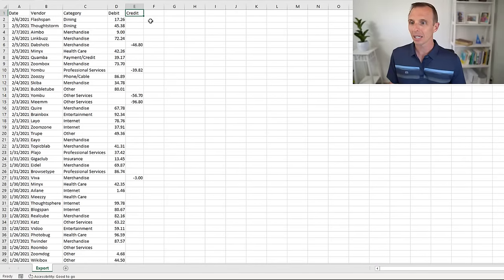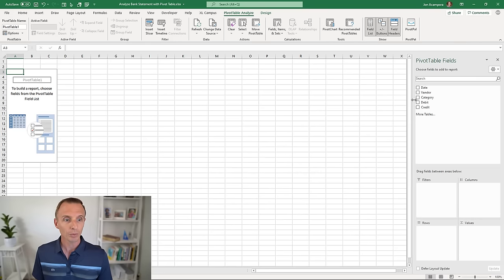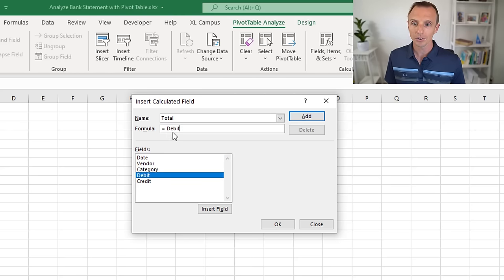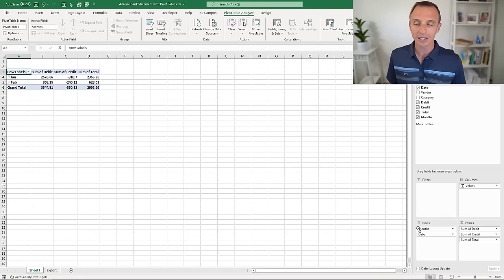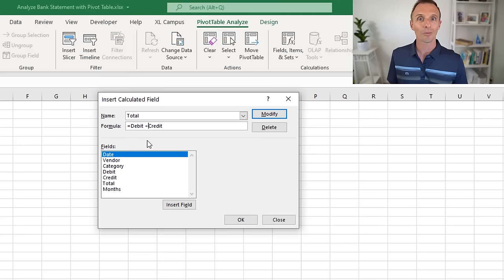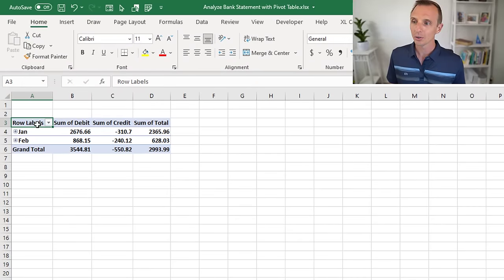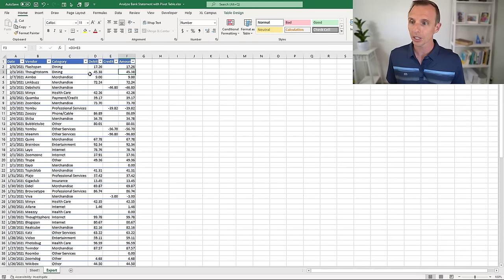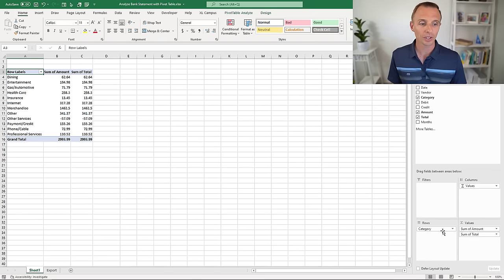How To Analyze Bank Statements Fast With Pivot Tables - Calculated Fields, Custom Form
In this video, I demonstrate how to add calculated fields or calculated columns to pivot tables so that you can analyze and summarize the debits and credits on a bank or credit card statement.
If you’d like to read the accompanying blog post on my website, you can access it

Related Links:
5 Reasons to Use an Excel Table as the Source of a Pivot Table

00:00 Introduction
00:10 How to Analyze Bank Statement  with Pivot Tables
00:43 Insert an Excel Table
01:21 Insert the Pivot Table
02:28 Add a Calculated Field
05:12 Add a Calculated Column